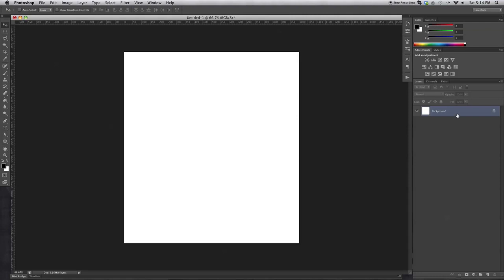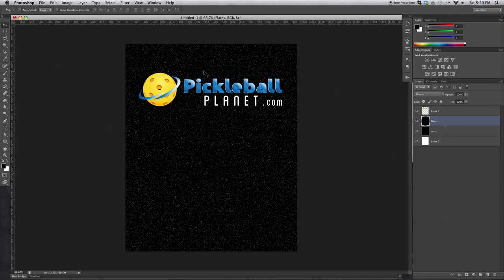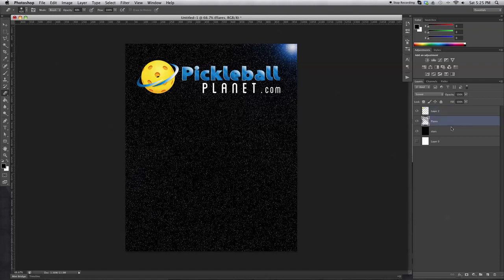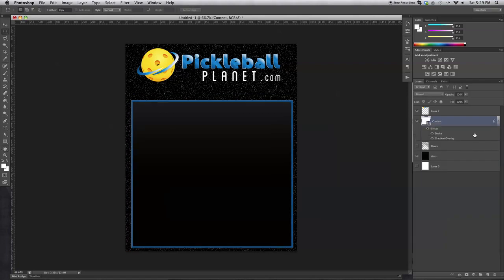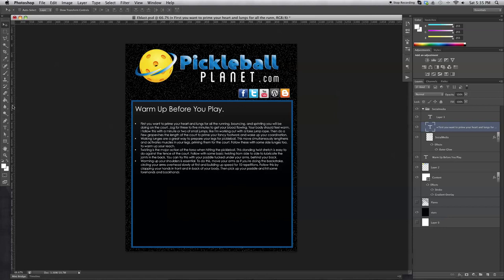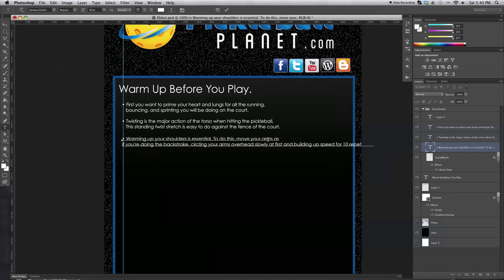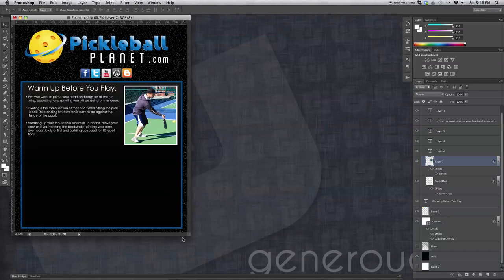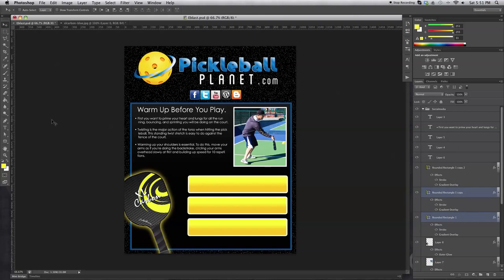26 Creating a html email Part 1 Adobe Photoshop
26 Creating a html email Part 1 Adobe Photoshop for Beginners